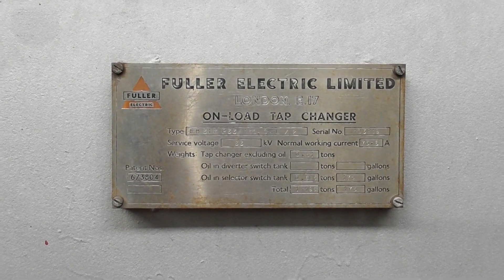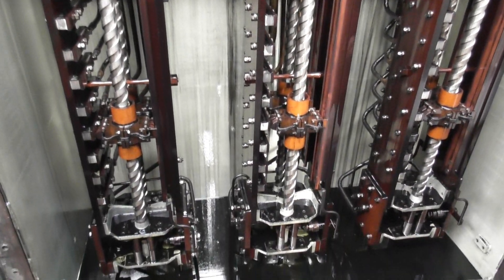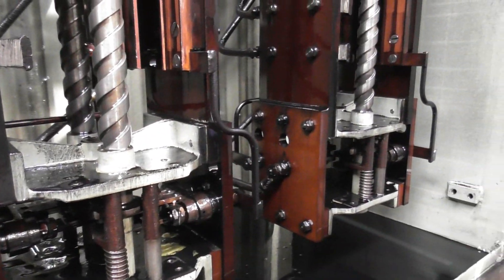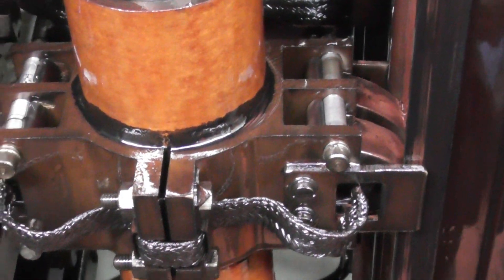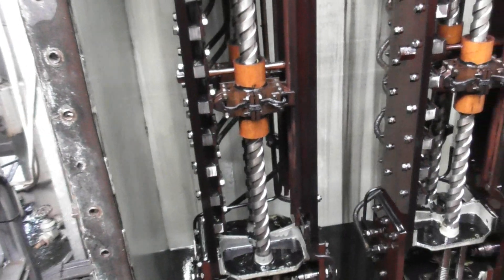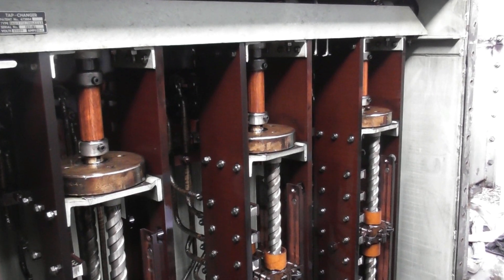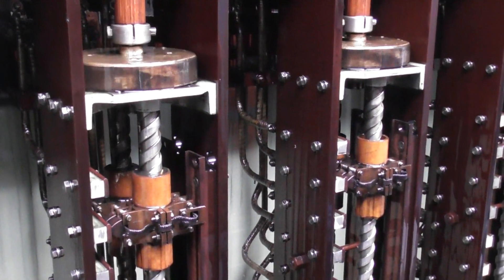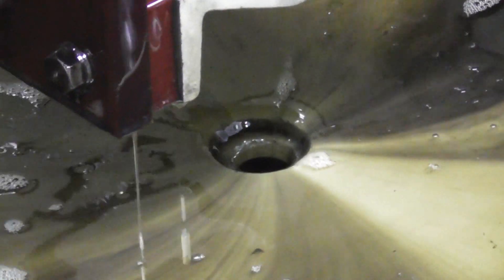Fuller Tapchanger EH317P33 contacts - part 1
Maintenance, cleaning 33kV tap-changer mechanism and filling up with new oil.

An On Load Tap Changer is there to maintain a steady voltage on the secondary output.
Fuller
Made in the U.K.
1960's vintage.